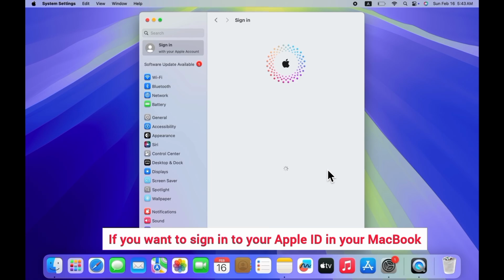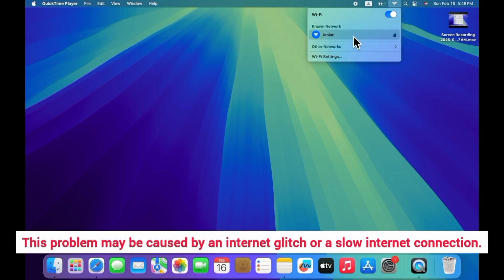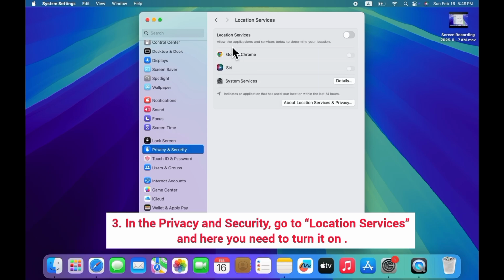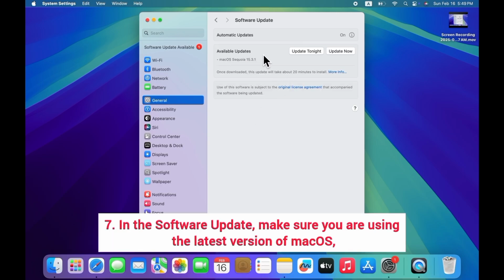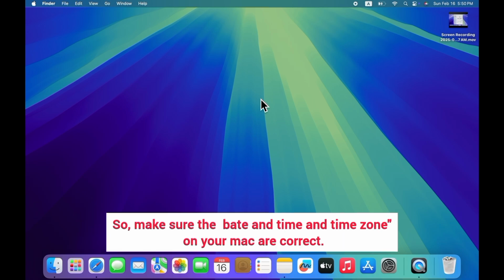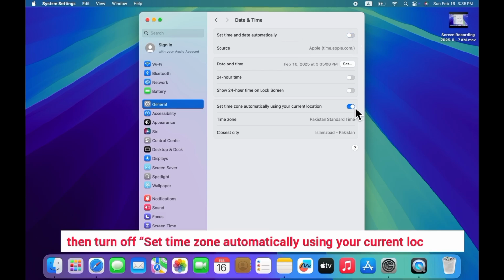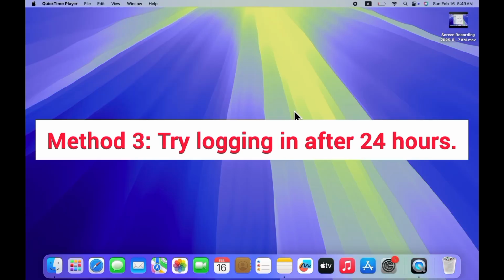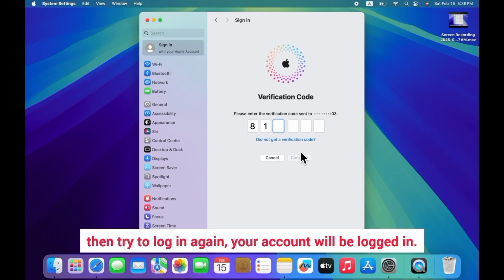How to Fix This Phone Number Cannot Be Used At This Time Choose A Different Number on Mac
if you want to sign in to your Apple ID in your MacBook but you are facing this kind of problem (This phone number cannot be used at this time choose a different number on mac). then keep watching this short video because in today's short video I will tell you how you can solve this problem on your MacBook.

So guys, to solve this problem,
1. First, make sure that your internet connection is working properly. This problem may be caused by an internet glitch or a slow internet connection.
2. Make sure you are using the latest version of macOS.
3. Make sure “Date and Time and Time Zone” are correct on your Mac.
4. Try logging in after 24 hours.
If despite applying these solutions your account is not logged in and you are facing this problem repeatedly, then wait for 24 hours because due to repeated login of the account, the Apple ID gets frozen temporarily due to which the account is not logged in, so wait for 24 hours and then try to log in again.